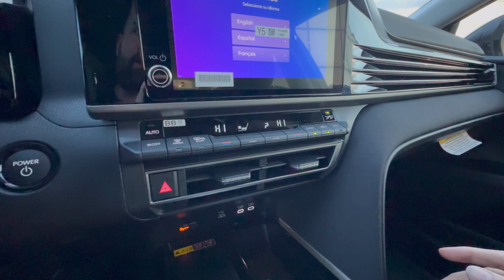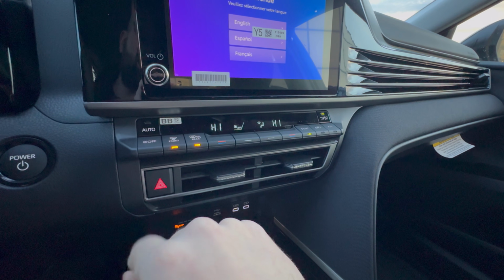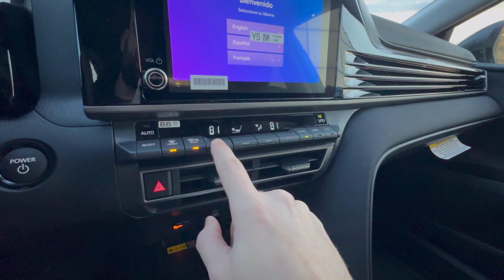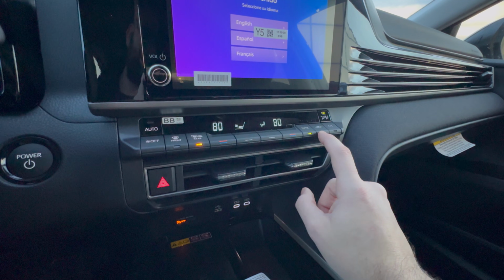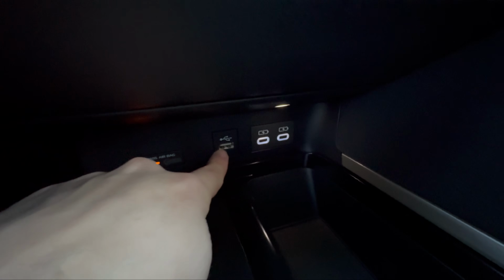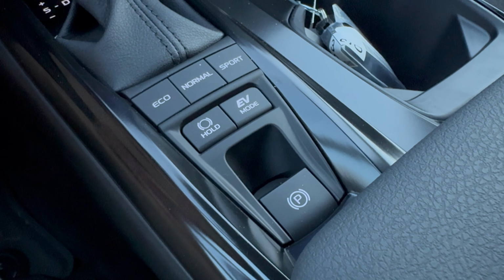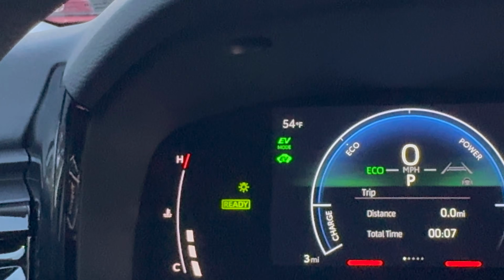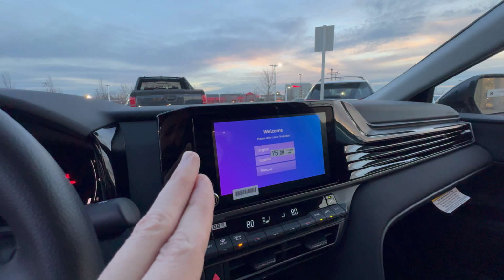2026 Toyota Camry Buttons | Tutorial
If you’re hopping into your new Camry and wondering what all those buttons actually do, this video breaks it all down for you — from drive modes and climate controls to safety tech and infotainment features — so you can feel confident every time you get behind the wheel.

💡 This video is perfect for new Camry owners or anyone thinking about upgrading to the redesigned 2026 model.

📍 Filmed at Brewer Airport Toyota in Moon Township — Pittsburgh’s go-to Toyota dealership.